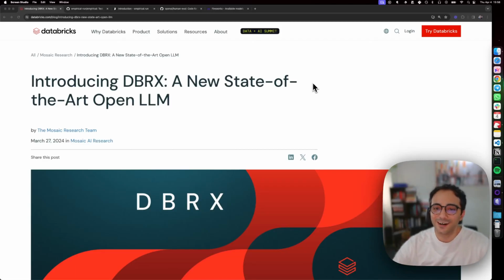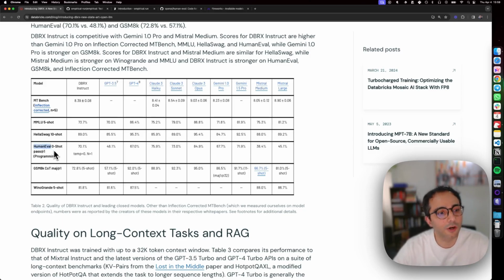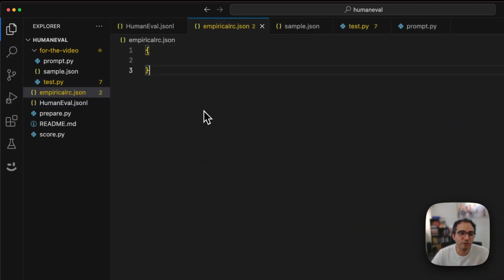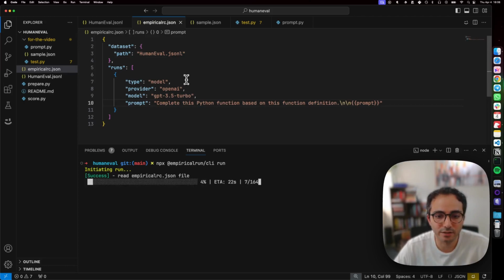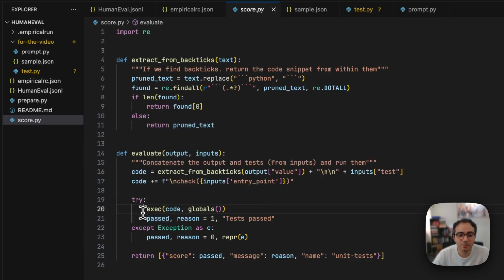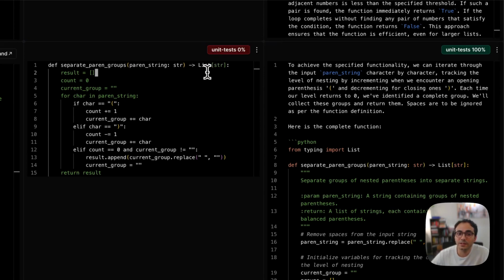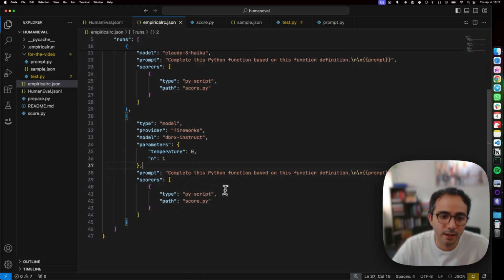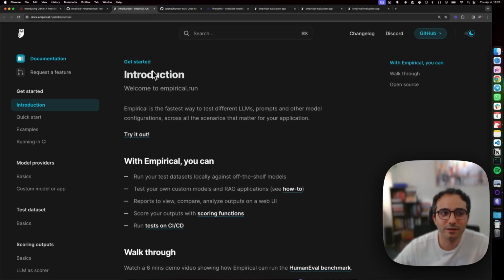Learn about the HumanEval LLM benchmark with Empirical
New LLMs showcase their performance through LLM benchmarks like HumanEval. But these benchmarks have made no sense to us and other devs who are using LLMs in their applications. They are just a bunch of numbers on a blog post.

Instead, we end up relying on playgrounds where we can try a few scenarios, and do a "vibe check" on the model outputs. Vibe checks are great — because they are "real" — but they only give us anecdotal confidence.

What if we could combine the systematic validation of a scientific benchmark, that runs hundreds of scenarios, along with the experiential nature of vibe checking that gives us a better understanding of model behavior? What's required is tooling that makes it super easy for us to run these benchmarks, iterate quickly for model/prompt changes, and then build our own benchmarks.

Watch the video to learn about the HumanEval benchmark, run it across LLMs from OpenAI, Anthropic and Databricks using Empirical. Empirical is an open source testing framework for LLM applications.